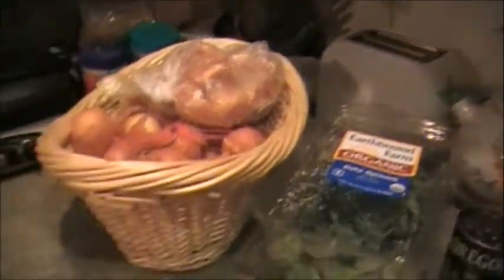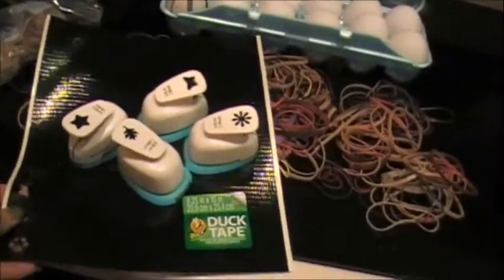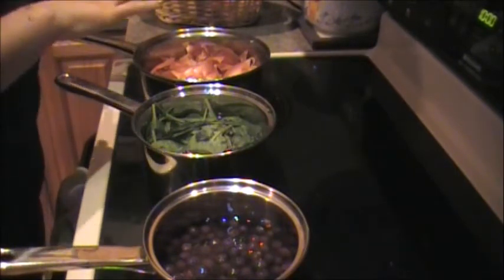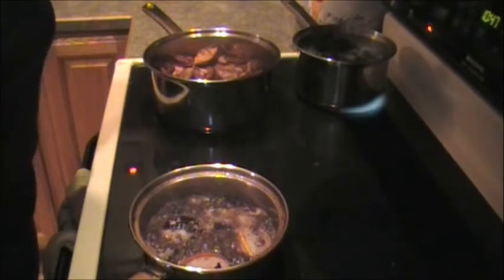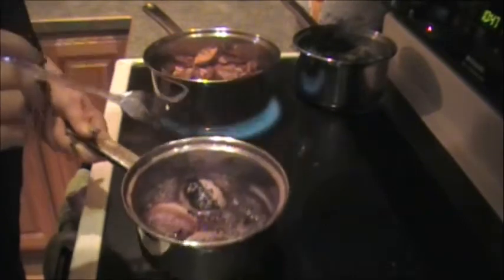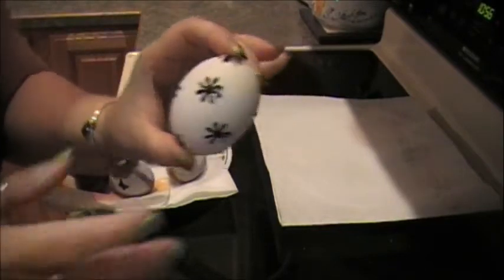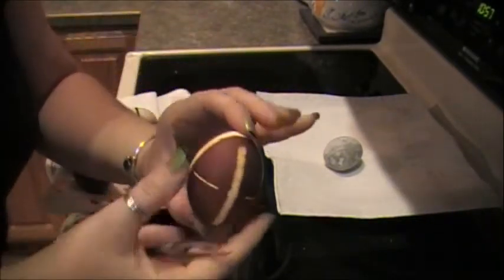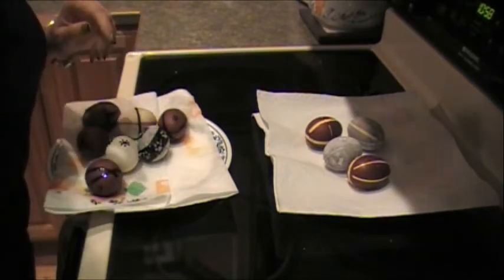Naturally Dyed Easter Eggs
The tradition of using onion skins to get natural reddish brown color dye for Easter Egg decoration, was used in my family for generations. It was passed on on my mother's side of family. I absolutely love this tradition. However today I explored use of spinach and blueberries to get green and blue color. As you can see, spinach and blueberries didn't give me the colors I was looking for.